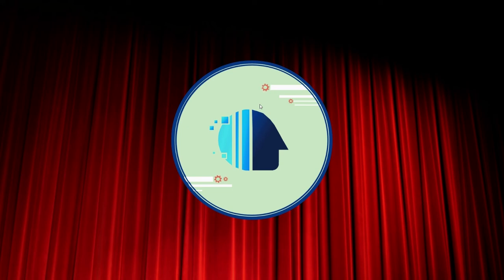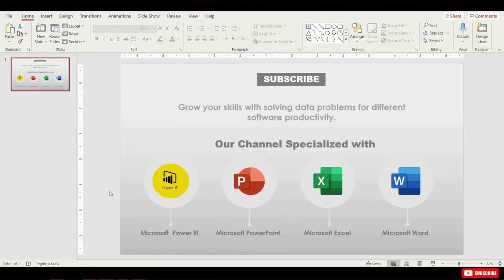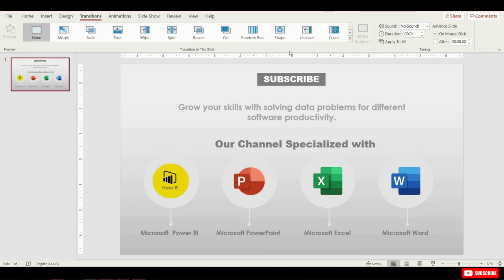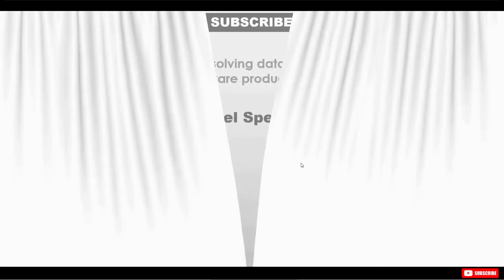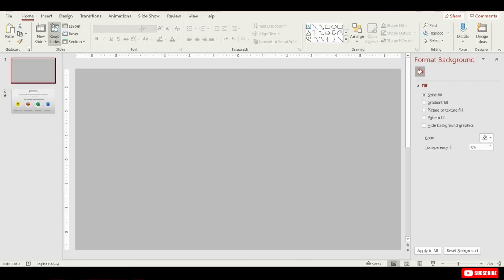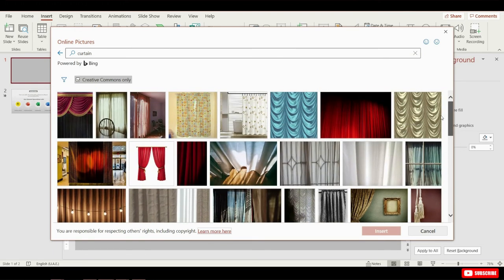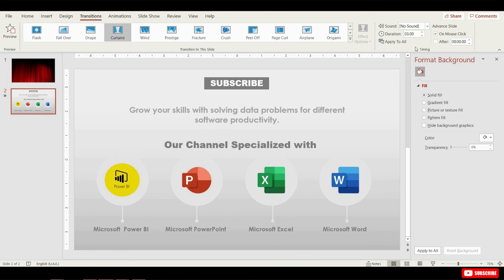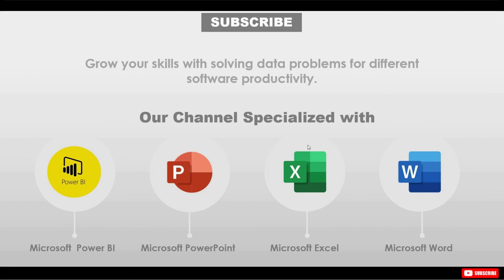PowerPoint Intro Slide Design will Impress your audience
Learn how to make a great PowerPoint Introduction Slide that will impress your audience. How do we set this up in PowerPoint? We have a use a PowerPoint transition called "curtain". It's a great PowerPoint animation you can use for your slide presentation. The Curtains transition effect was introduced in PowerPoint 2013 for Windows.

Here are some guidelines for using the Curtains transition effect:

If you use your Curtains transition effect on the first slide, the color of the curtain will be black.

If you use your Curtains transition effect on any slide that's not the first slide, then the previous slide will be the "curtain" used.

So what if you use the Curtains transition effect on slide 4, and you do not play the slides in sequence? For example, you start playing your slides from slide 4 onwards? Then the color of the curtain will be black.

If you must use a different color such as red for the curtains, you will have to create an extra slide before the transition slide. Moreover, fill that extra slide with a rectangle that covers the entire slide area. Fill the rectangle with a solid red fill. Add a 00:00.00 Advance Slide After value to this red slide.